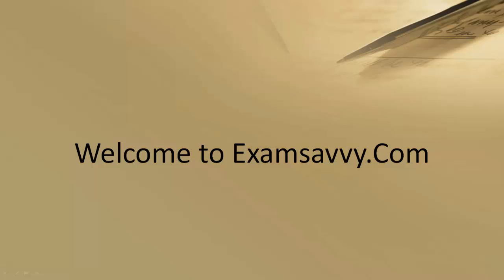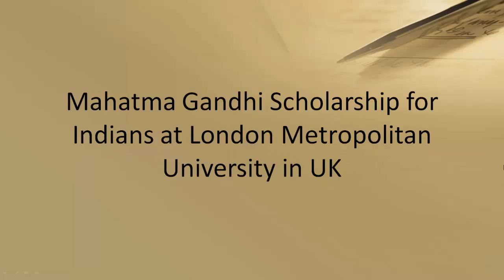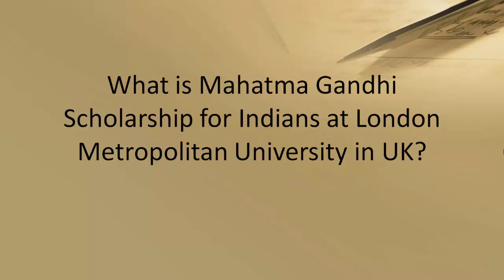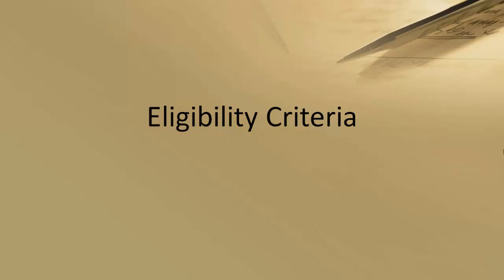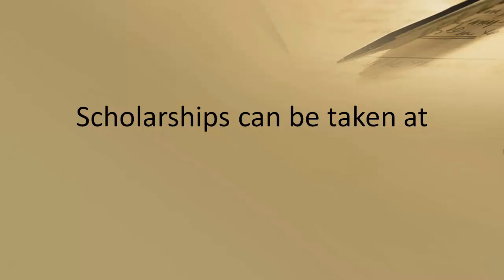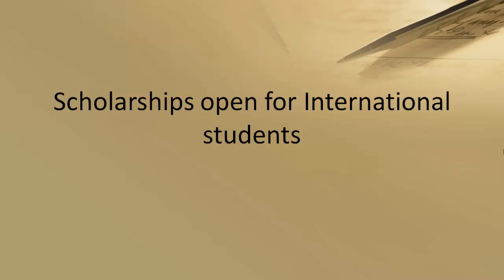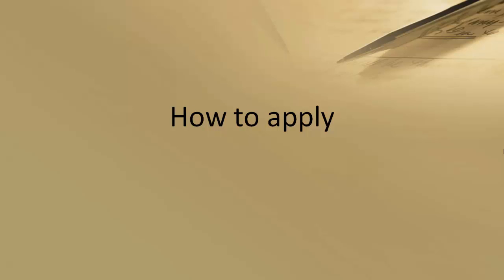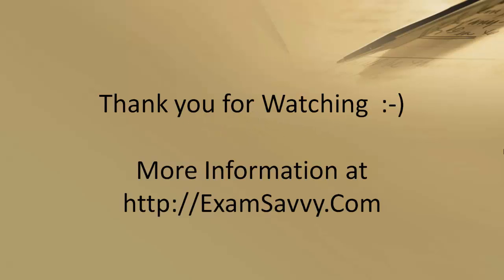Mahatma Gandhi Scholarship for Indians at London Metropolitan University in UK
The Mahatma Gandhi scholarship is offered by the London Metropolitan University, United Kingdom for the Indian students who are desirous of pursuing Master’s in London metropolitan University, United Kingdom. One scholarship is awarded under this scheme for an outstanding student with excellent academic records from India. This scholarship covers the entire tuition fee for the Master’s program the candidate wishes to take up at the London Metropolitan University, United Kingdom.